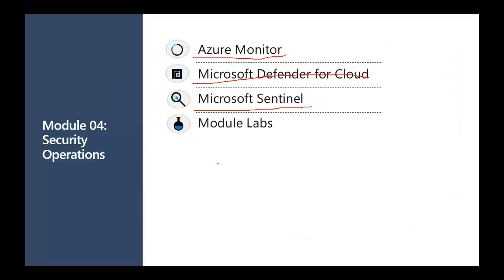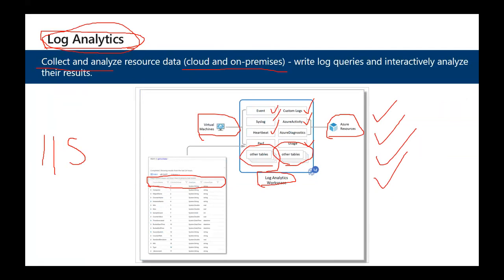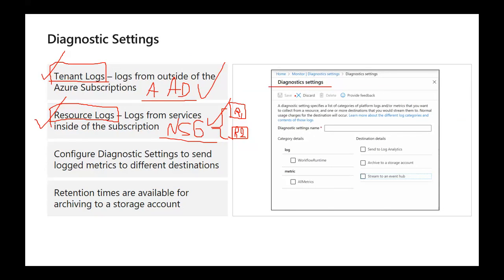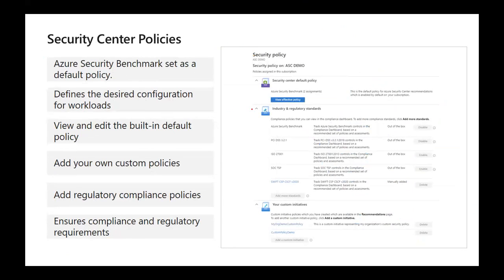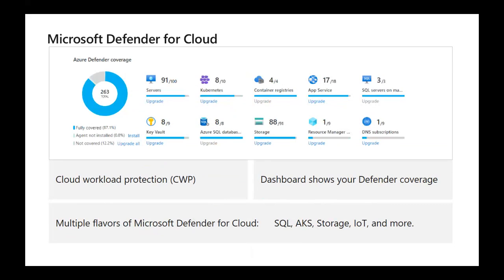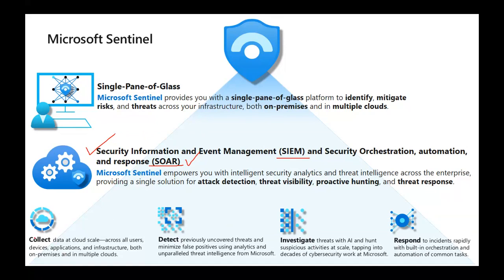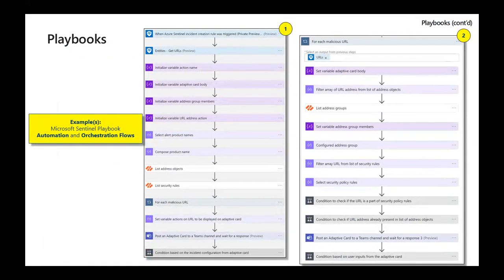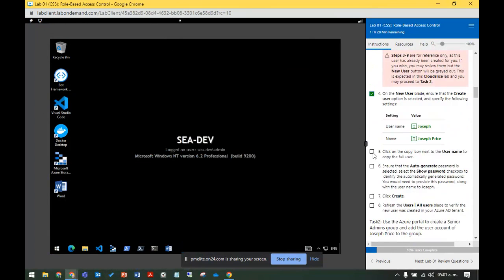AZ 500 Microsoft Azure Security Technologies Day 4 of 5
This video is Day 4 of the AZ-500 Microsoft Azure Security Technologies training series, focused on advancing your skills in Microsoft Azure cloud security. It covers advanced Azure security concepts including security operations (SecOps), threat detection, continuous monitoring, and incident response using Azure-native security tools.

You’ll learn how to use Microsoft Defender for Cloud (Azure Security Center), Microsoft Sentinel, and related services to detect threats, investigate security incidents, monitor compliance, and protect Azure workloads. This session is ideal for AZ-500 exam preparation, security engineers, cloud administrators, and anyone looking to strengthen real-world Azure security operations and threat management.

00:00 Introduction and Previous Days Recap
05:00 Azure Monitor Overview and Dashboards
15:00 Monitoring Security Logs and Diagnostic Settings
25:00 Log Retention Policies and Alerts
35:00 Microsoft Defender for Cloud Introduction
45:00 Vulnerability Scans and Assessments
55:00 Just-in-Time (JIT) VM Access Configuration
1:05:00 Centralized Policy Management and Compliance
1:15:00 Security Posture, Score Improvement, and Recommendations
1:25:00 Protection Against Attacks (e.g., Brute Force)
1:35:00 Microsoft Sentinel Overview (SIEM + SOAR)
1:40:00 Data Connectors and Ingestion
1:45:00 Analytic Rules, Hunting Queries, and Playbooks
1:50:00 Lab Preparation, Break Recap, and Closing